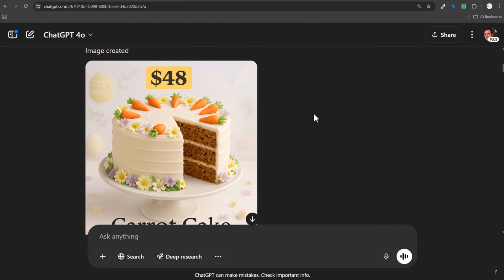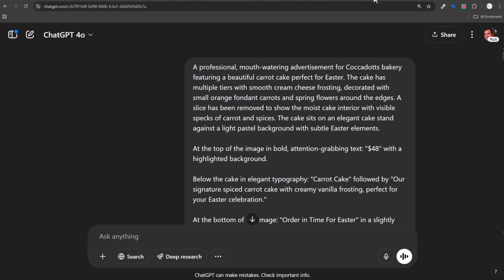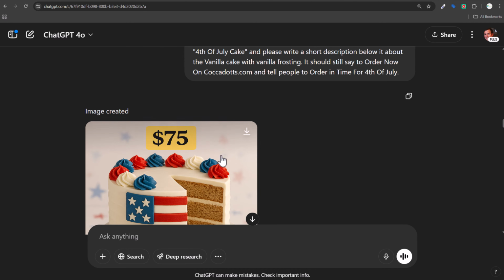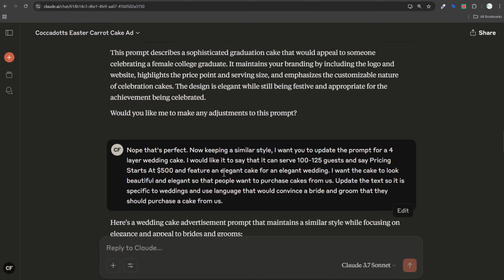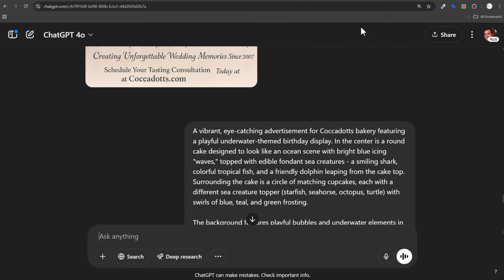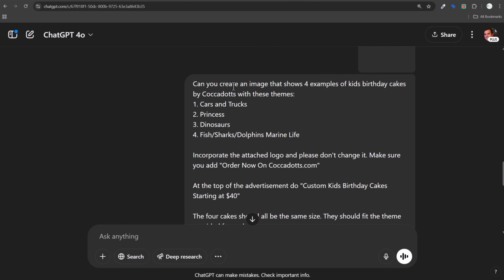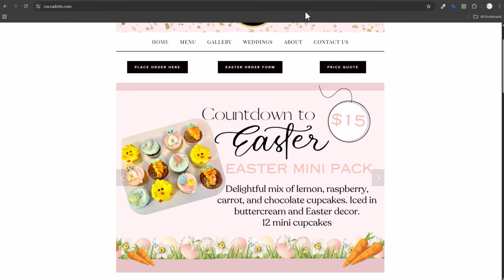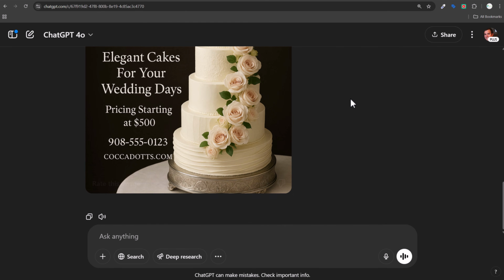ChatGPT Ad Generation Tutorial - Creating Ads and Graphics With ChatGPT-4o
In this tutorial, I create ads using ChatGPT. ChatGPT for marketing graphics, website banners, ad creative, and more can be very useful. I have been experimenting with ChatGPT 4o and it has been the most impressive image generation tool I have come across. You can easily generate hundreds or thousands of ads using ChatGPT. They can have text or no text, but if you need Facebook Ads with ChatGPT, Google Ads with ChatGPT, Display Ads with ChatGPT, or any other type of ad creative, try it out for yourself.